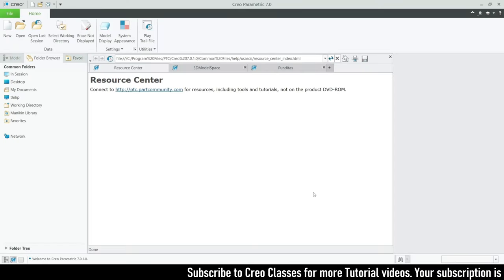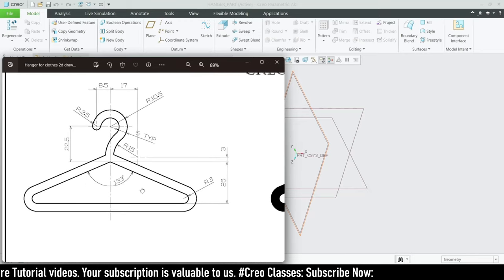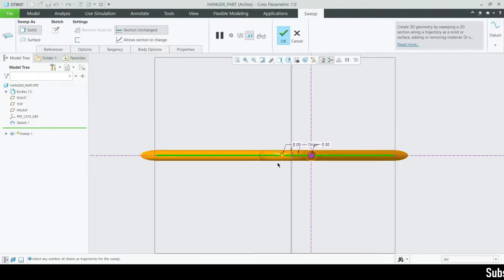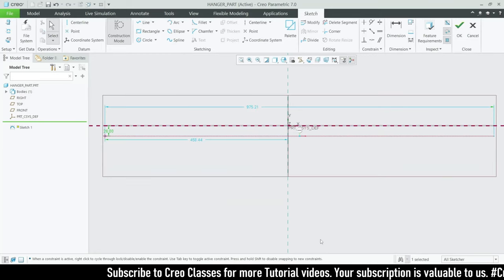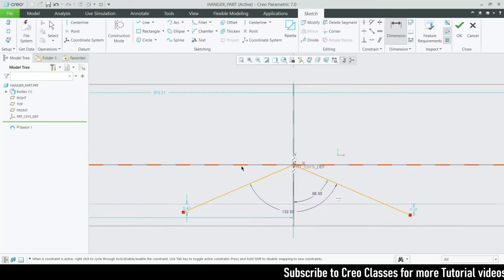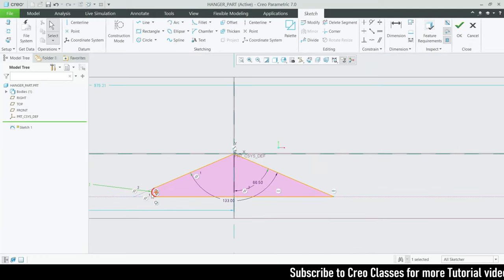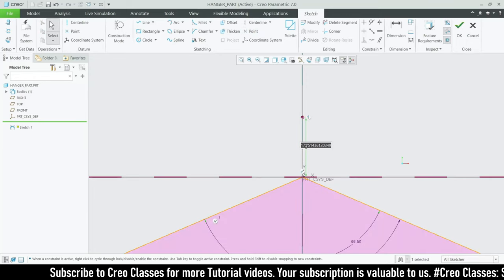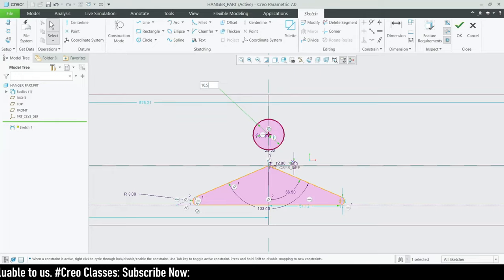Creating " CLOTHES HANGER " in Creo, full tutorial video with detailed explanation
Device           : windows11
Editing app   : VSDC  video editor.
3D software : Creo parametric 7.0.

IGNORE HASHTAGS!